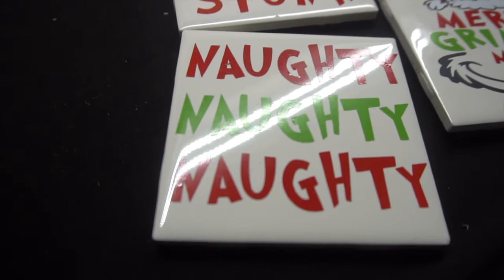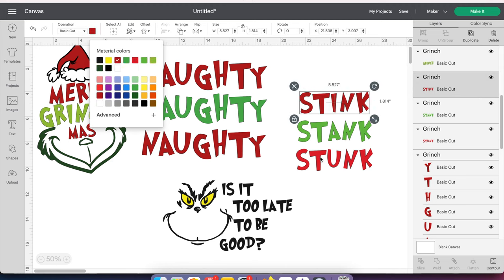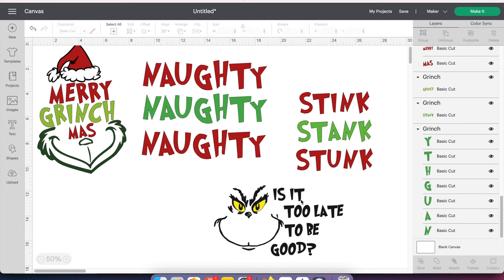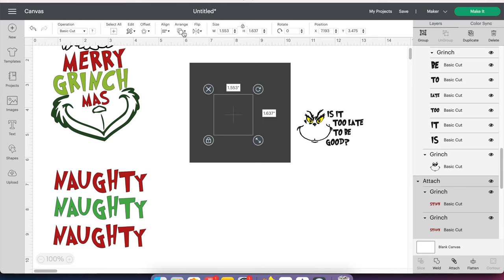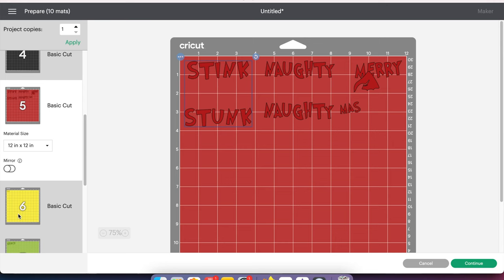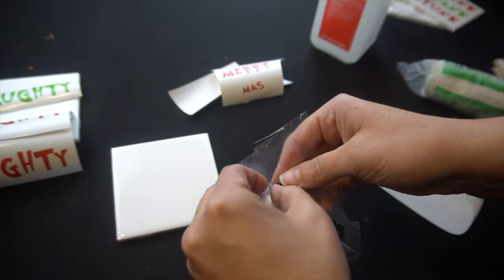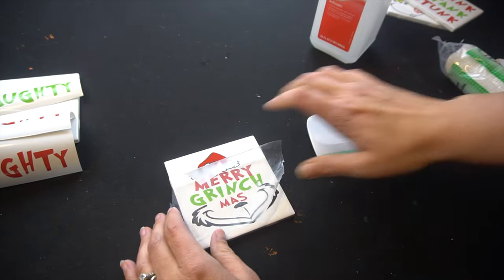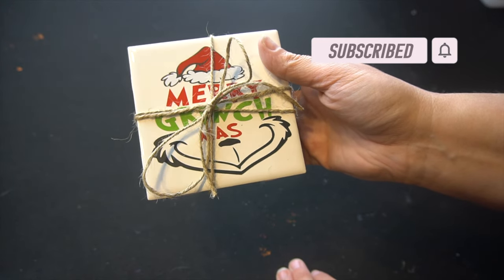Fun and Easy Grinch Tiles (under.80 cents to create) (Grinch Craft)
Hey guys, today I will be showing you how to create these Grinch tiles, they cost under .20 cents each to create. All of the items needed are listed below.

Some of the supplies I used you can purchase on Amazon:

Cricut Maker

100 Pcs Self-Adhesive Cork Sheets 4"x 4" for DIY Coasters

Cricut Standard Grip Mat,  12"x12", 2 Mats:

Cricut Tools, XL Scraper:

Cricut 12-by-12 Adhesive Cutting Mat:

4x4 tiles from Lowes or Menards or any hardware store

OUR EQUIPMENT:

Sony A6300 Mirrorless Camera: